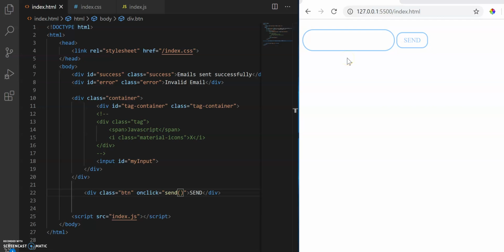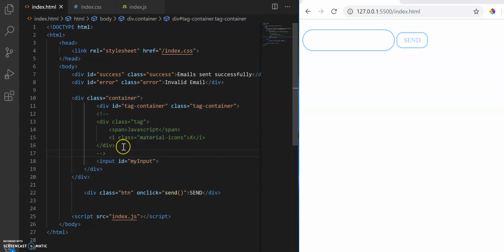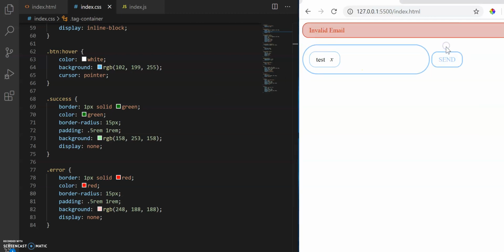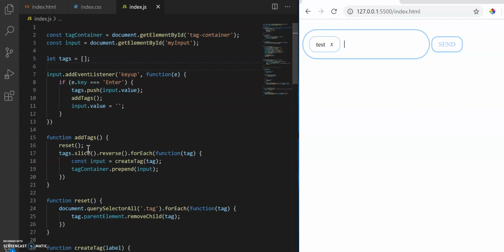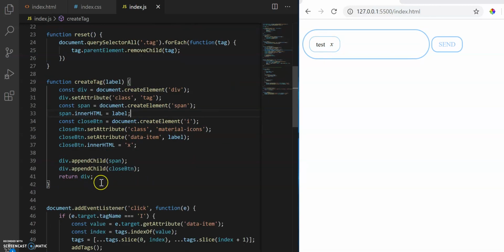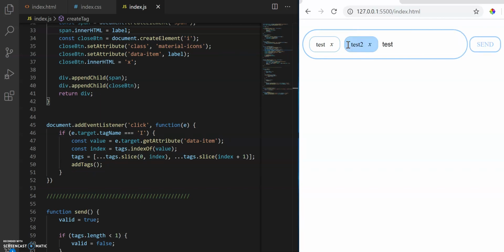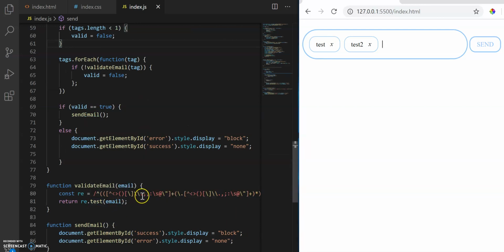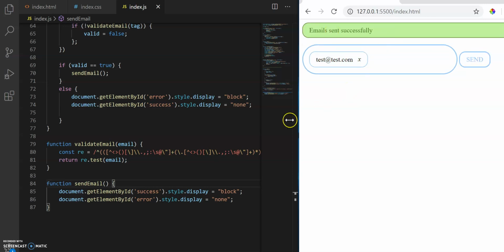Multiple Email Input with CSS and JS Tutorial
This video walks through how to create an input that accepts multiple emails and dynamically generates tags to create a great user experience. This is done using nothing but HTML, CSS, and JavaScript.

Good books to learn HTML, CSS, and Javascript:
HTML and CSS: Design and Build Websites
JavaScript: The Good Parts